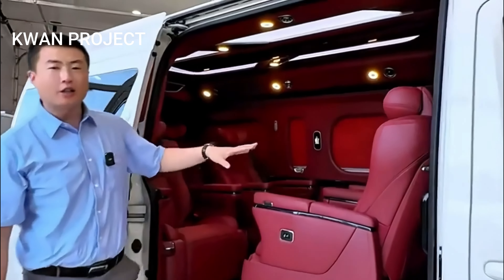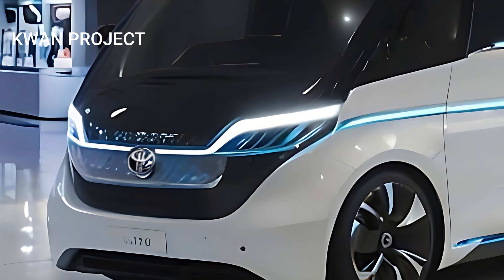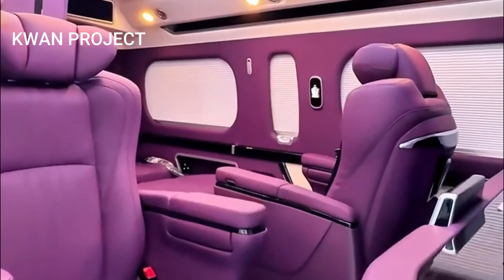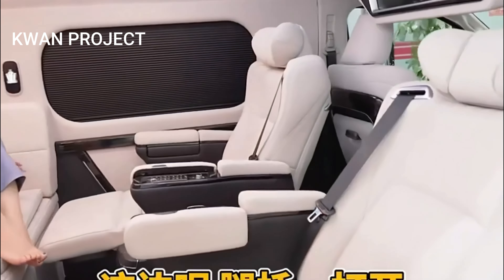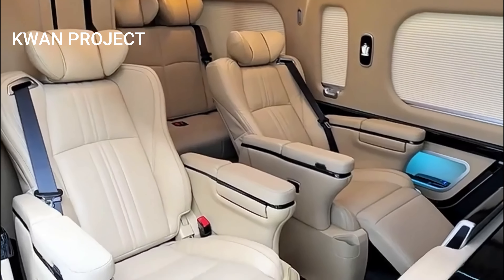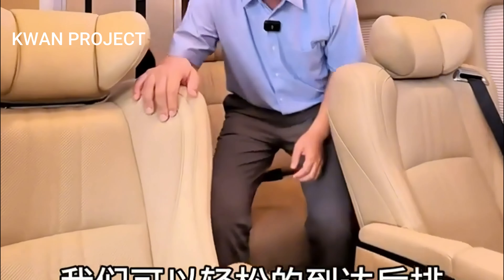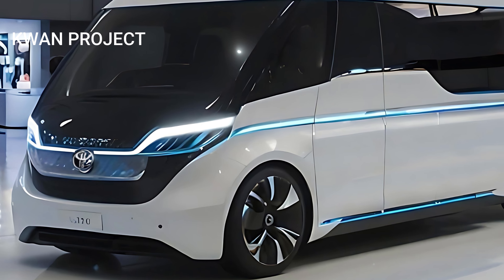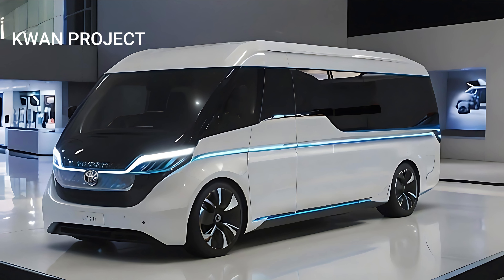Unveiling the All New 2025 Toyota HiAce Luxury Excellence in Every Detail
Get ready to experience the ultimate in luxury and performance with the all-new 2025 Toyota HiAce! In this video, we take an in-depth look at Toyota's latest masterpiece, showcasing the innovative design, cutting-edge technology, and premium features that make the 2025 HiAce a true standout in the world of luxury vehicles. From its sleek exterior to the meticulously crafted interior, every detail has been engineered to perfection. Whether you're seeking comfort, style, or advanced functionality, the 2025 Toyota HiAce has it all.